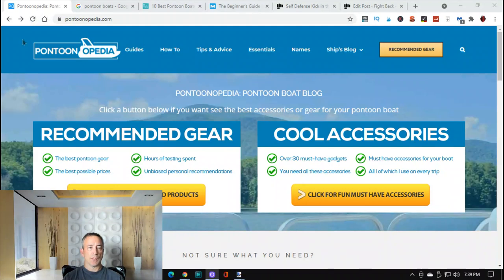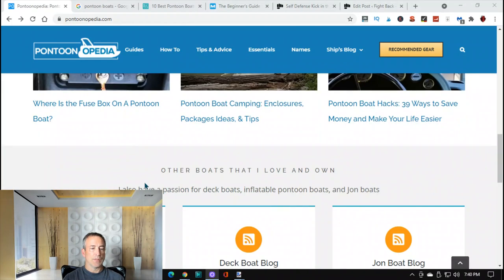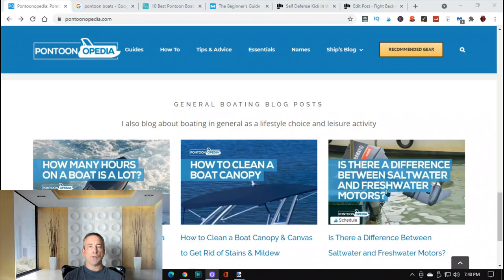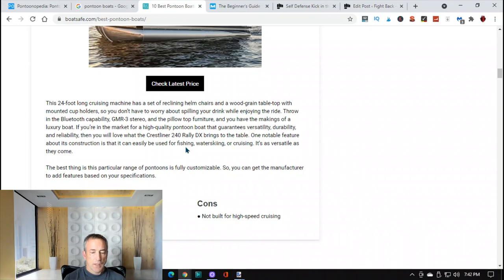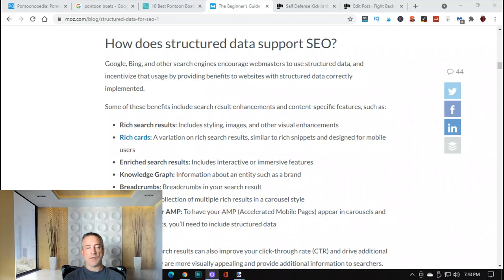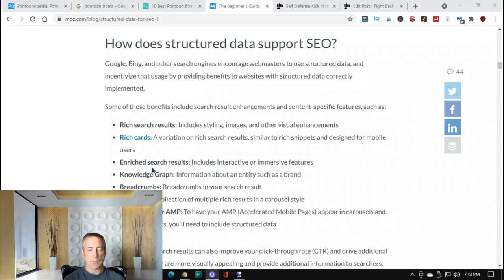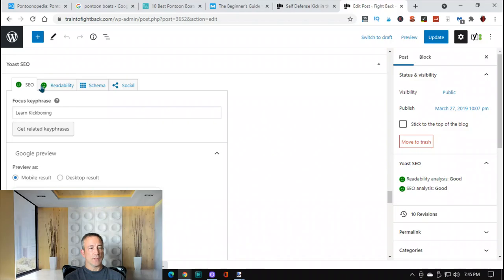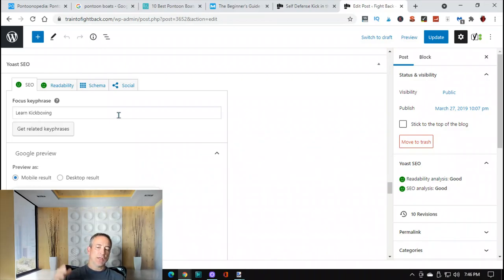Content Marketing the Key to Your Blog's Success or Failure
Welcome to IncomeSmasher! Derek here and we look at why content marketing is so important for the success or failure of your blog.

What you can learn on our channel:

We want to help show you how to make money online, how to start a blog to make money, and also how to work from home to make extra cash.

It's all about learning what works when starting an online business to make money...we show you easy ways to monetize your blog, tips & tricks to make money online fast, best practices when setting up a blog, the best side hustle to make cash, and how to make money on YouTube.

We help you pick the best web hosting, how to set up affiliate marketing, how to install WordPress, how to use WordPress, how to monetize your blog, the best way to earn money online, and other passive income ideas.